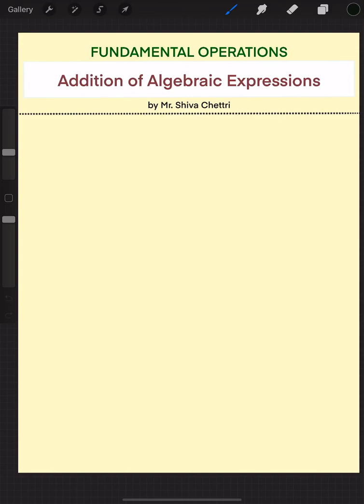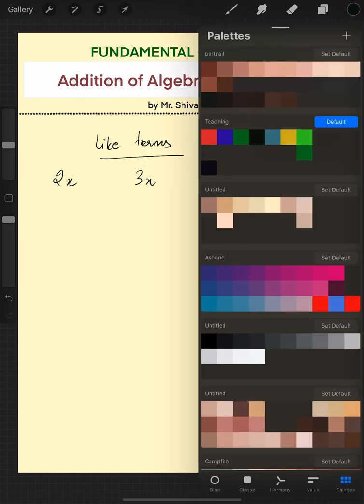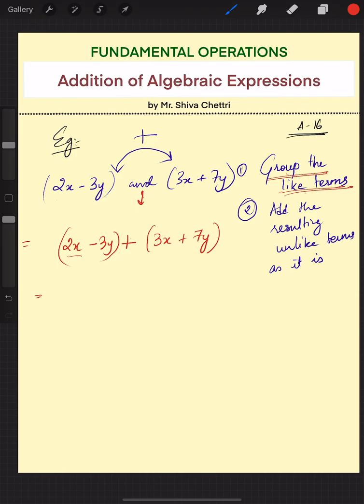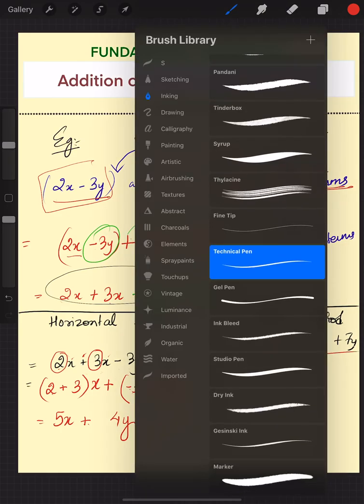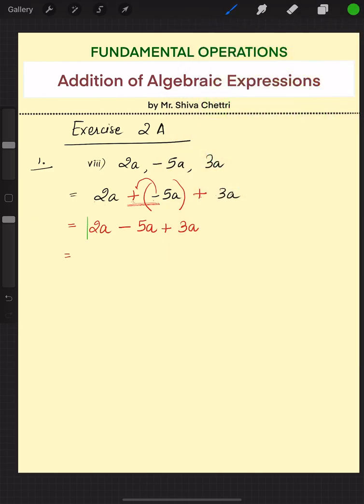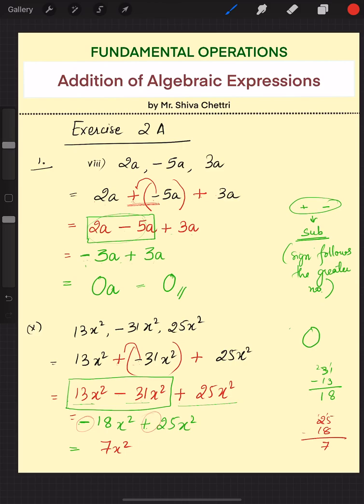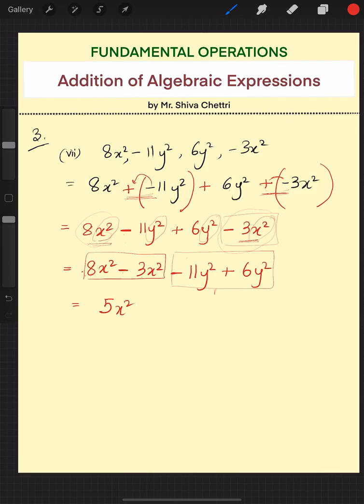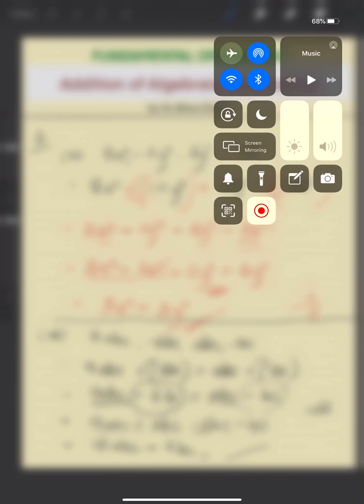Mathematics (Class 6), Fundamental Operations- Part 1; Addition of Algebraic Expressions